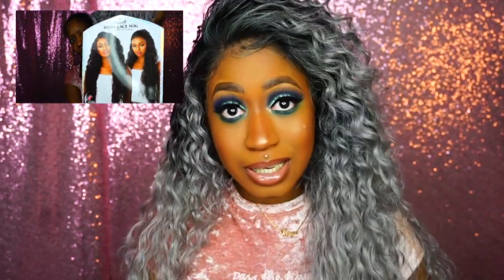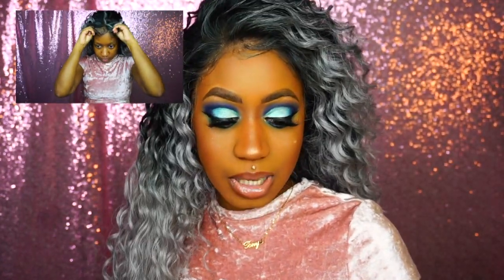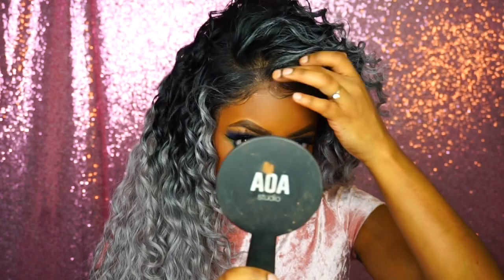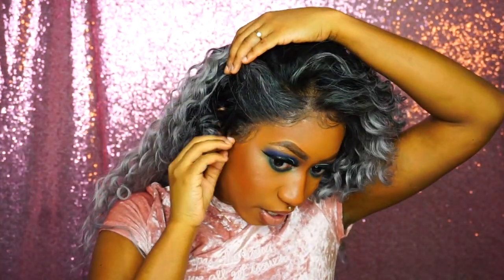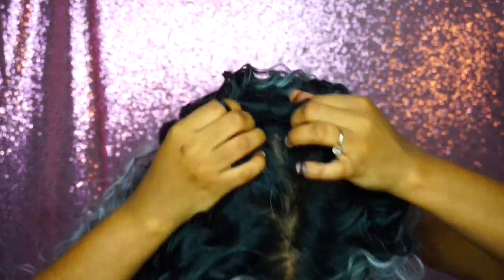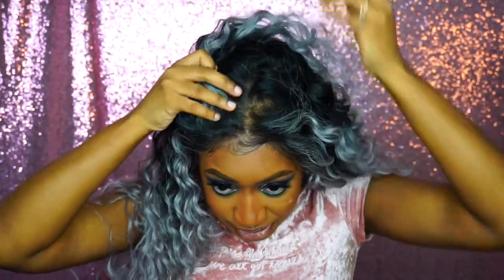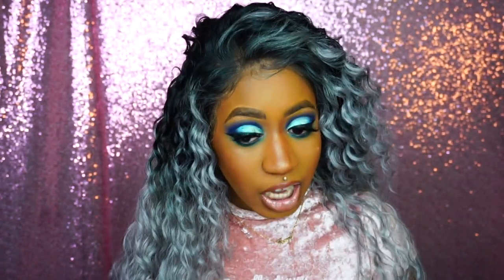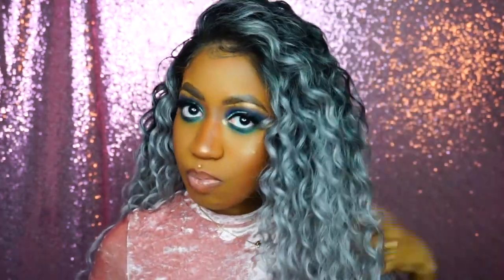SENSATIONNEL REYNA WHAT LACE | SAMSBEAUTY.COM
In this video i will do a very thorough review on the wig Reyna by sensationnel. This wig was sent to me by samsbeauty.com. Thank you.

Follow Samsbeauty on Instagram: @love_samsbeauty